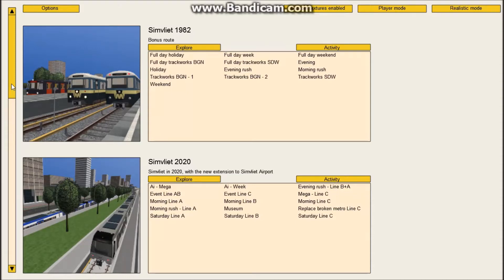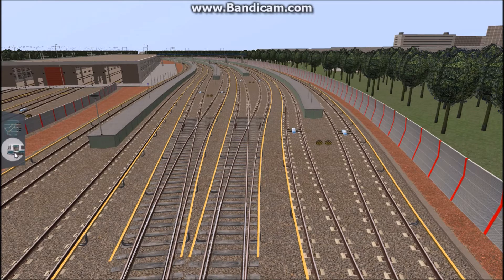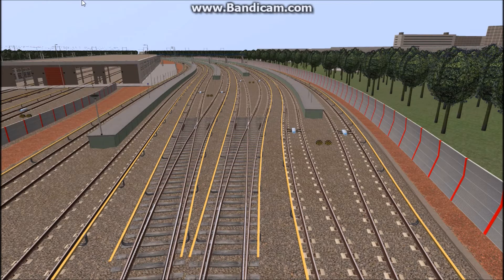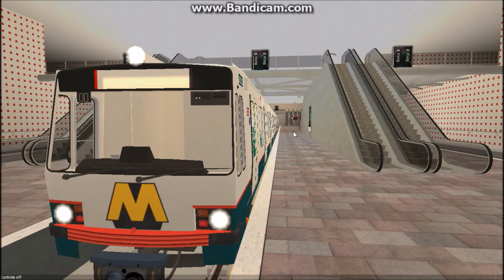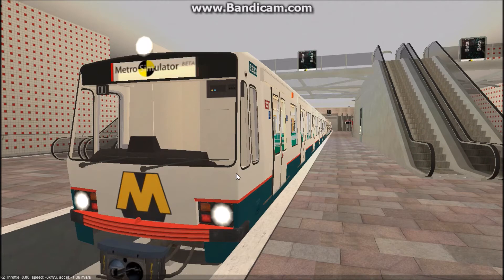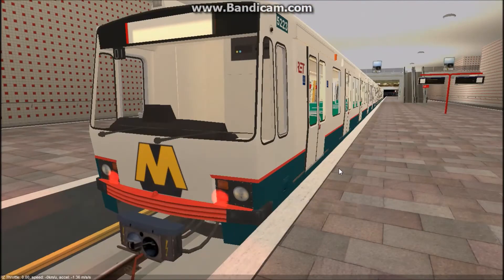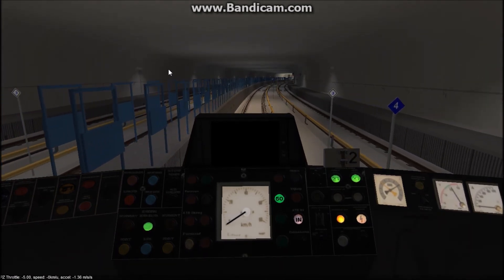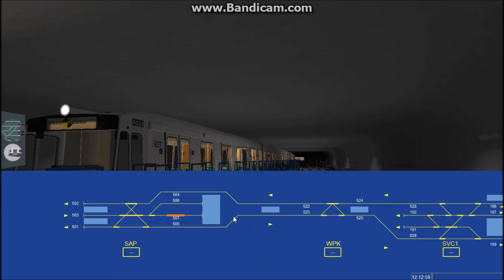Metro Simulator Beta 3.10 Control Tutorial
A Simple Tutorial for controls on Metro Simulator Beta 3.10
Sorry for the stuttering within some parts